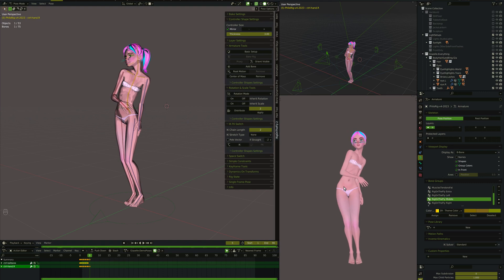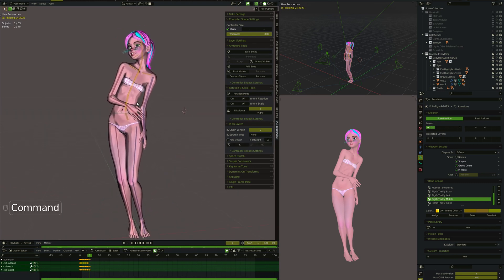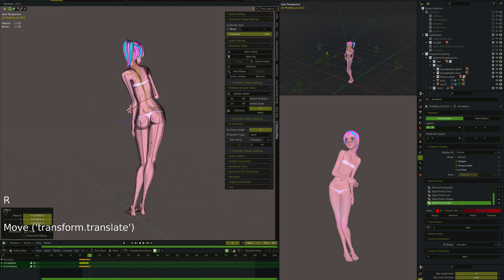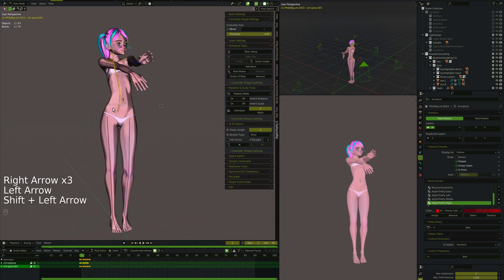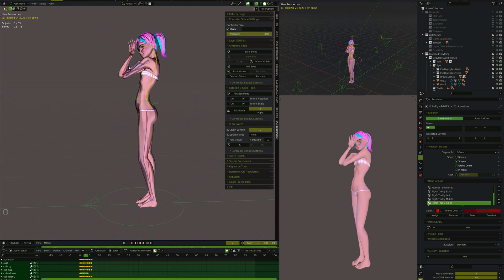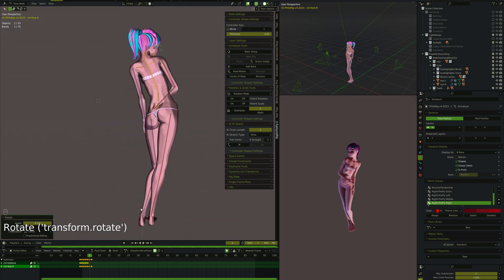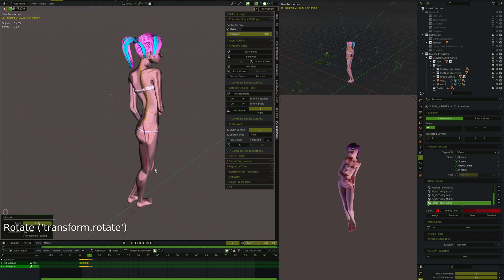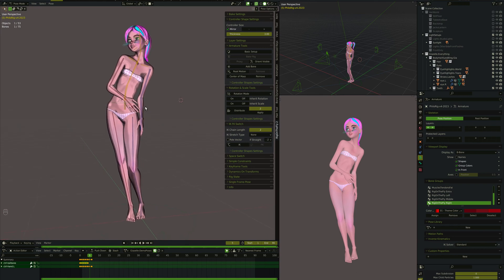Setting up Rig on the Fly part 2 of 2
I will be doing a new series of tutorials with better sound and production quality. I will rig Giazelle Veloca. Here I start modifying the very basic FK rig I had created using Rig on the Fly to create a couple of basic poses, and show the basic features.

We will be using Rig on the Fly quite a lot in the creation of this rig, and in the future, if we start creating animations with her.